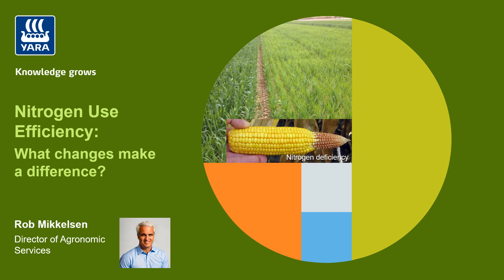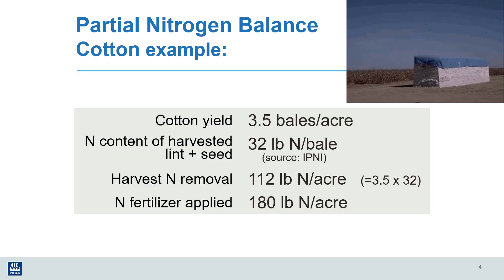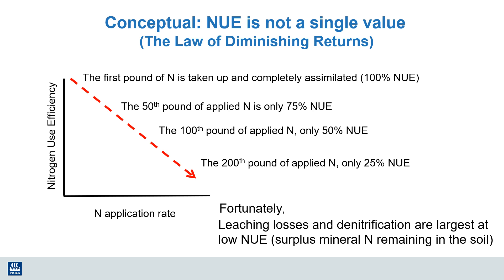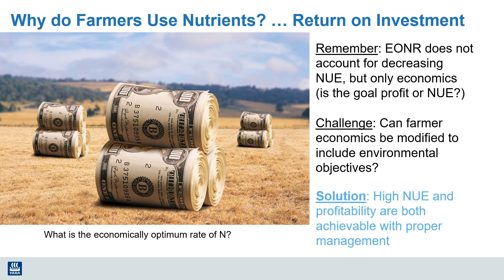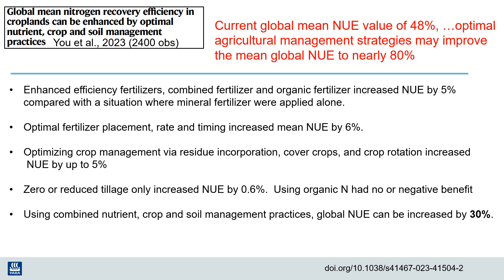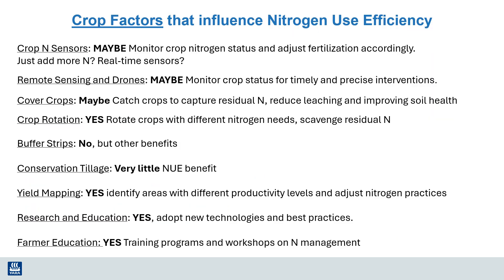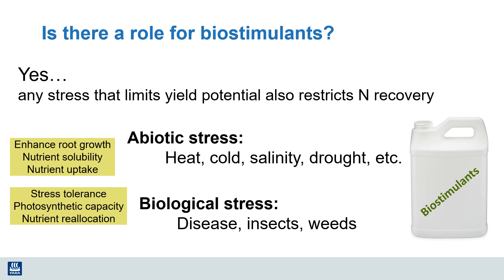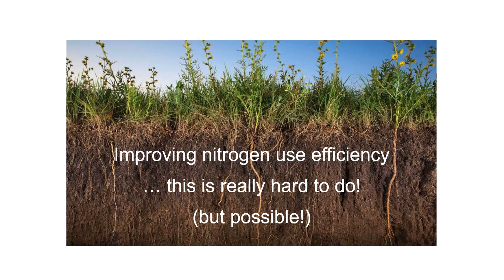Nitrogen Use Efficiency - What changes make a difference?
After a quick review of concepts and how to calculate nitrogen use efficiency (NUE), Dr. Rob Mikklesen discusses practical changes that will really make a difference in improving NUE, including the role of biostimulants in the process and the utilization of the 4Rs of nutrient stewardship framework.